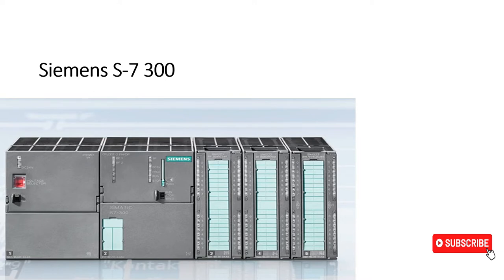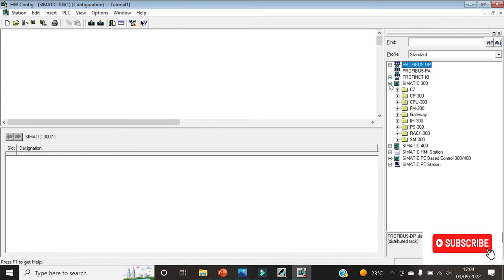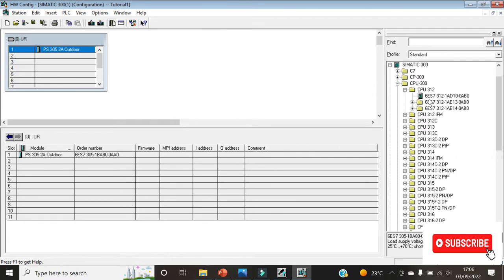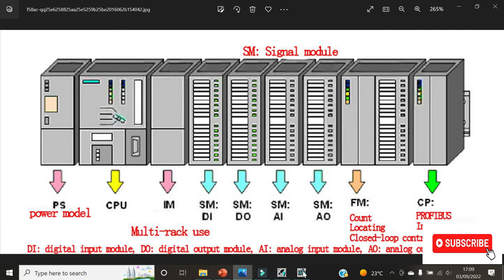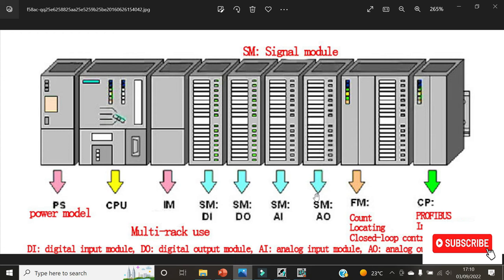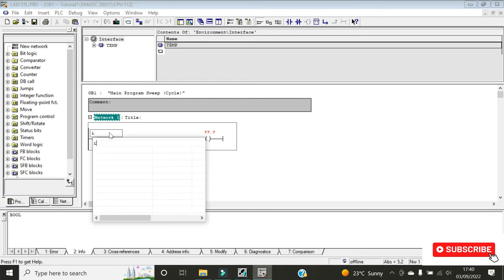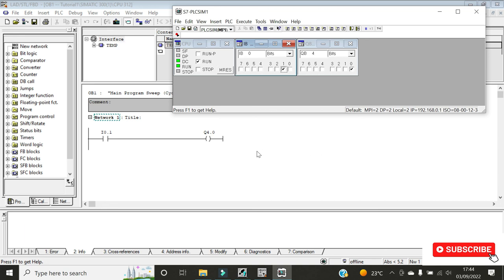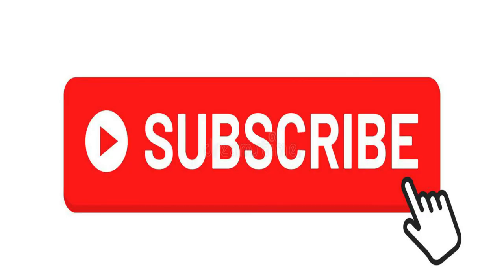PLC Programming; Siemens Simatic Manager Step 7 Hardware Configuration & Program Simulation( S7-300)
A clear tutorial on how to do hardware configuration for Siemens S7-300 PLC on Simatic Manager Step7 software. Also how to SIMULATE a program with Simatic Manager Step7